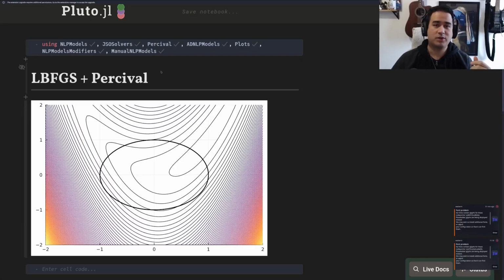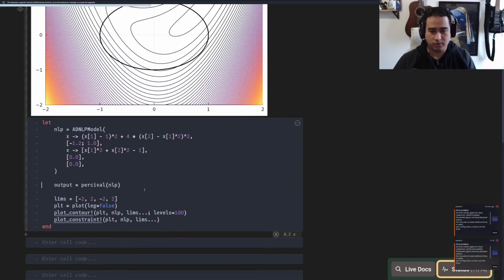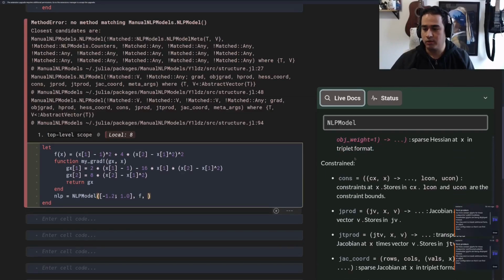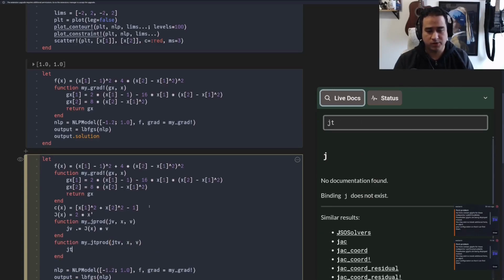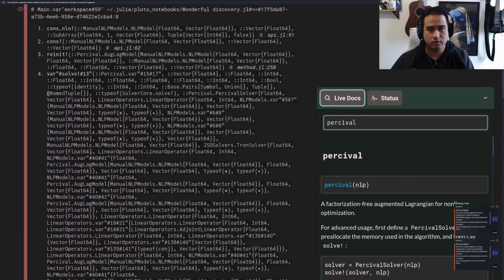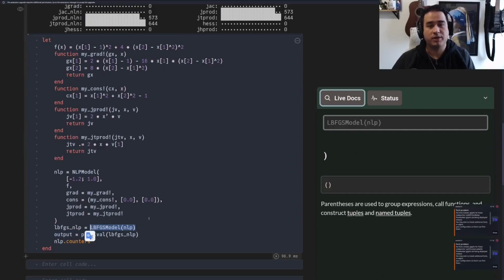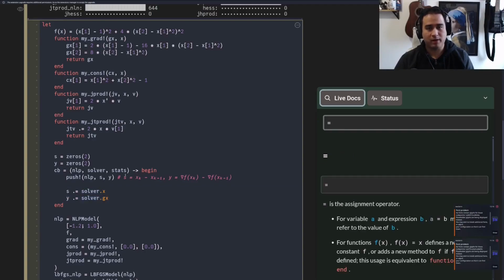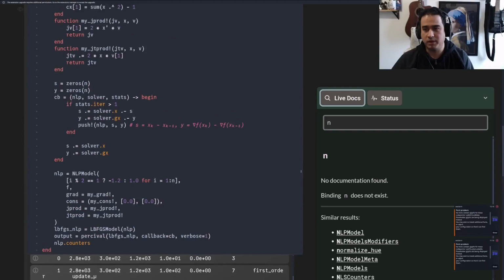Using Percival with an LBFGS model - JSOTutorial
You can use Percival, JSO's augmented Lagrangian solver, with an LBFGS model, using a callback trick to update the LBFGS solver.

0:00 Introduction
0:16 What is Percival?
2:45 Manual model
9:00 LBFGS model constructor
10:15 Updating the LBFGS model with callback
14:10 END